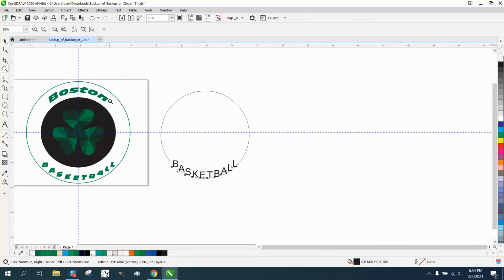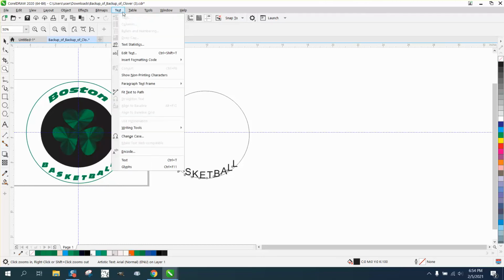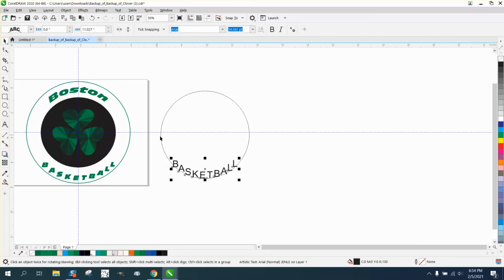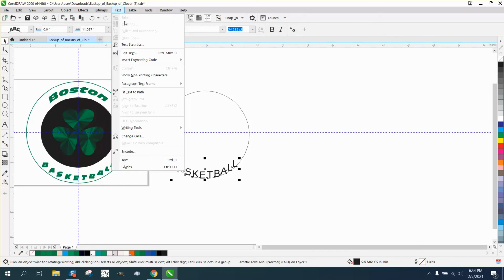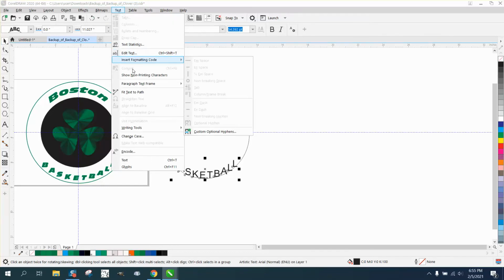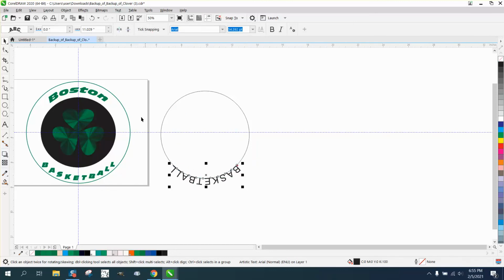Corel Draw Tips & Tricks Clean up file to print Part 2